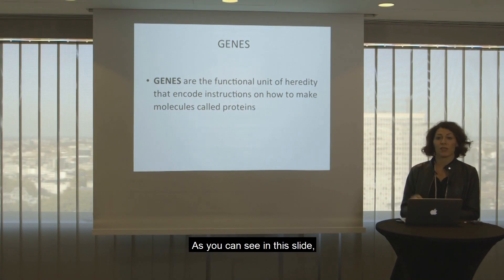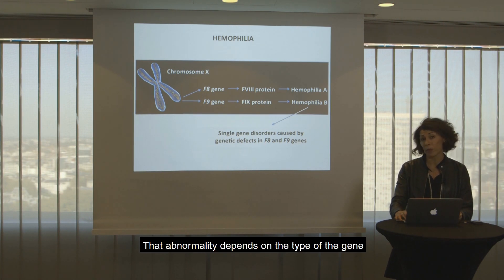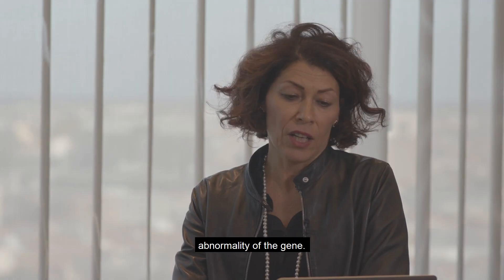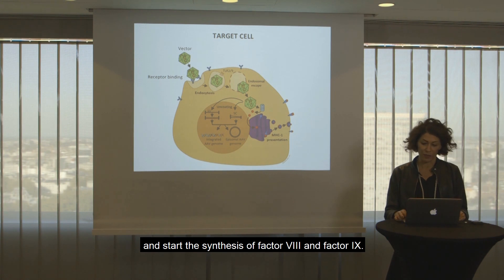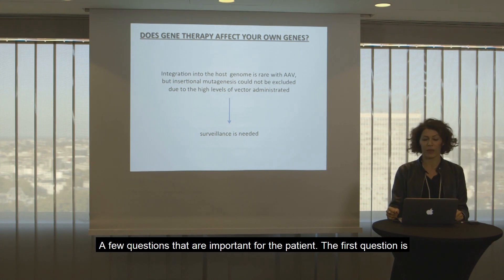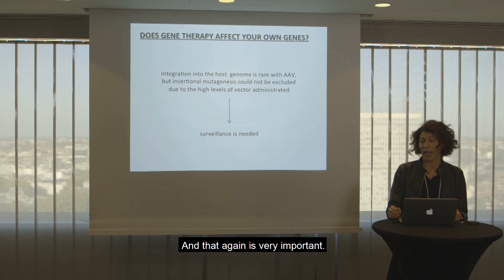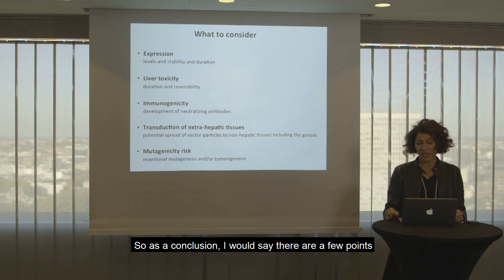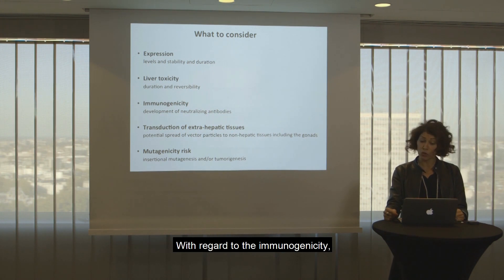Gene therapy series: What is gene therapy? with Flora Peyvandi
Flora Peyvandi is the Director of the Haemophilia and Thrombosis Centre Angelo Bianchi Bonomi,  Fondazione IRCSS Ca’ Granda Ospedale Maggiore Policlinico in Milan, Italy and Chair of the EHC Medical and Advisory Group (MAG). Part 1 of 5 in EHC's gene therapy series to help patients and the general public understand and demystify some of the concepts related to gene therapy in haemophilia.